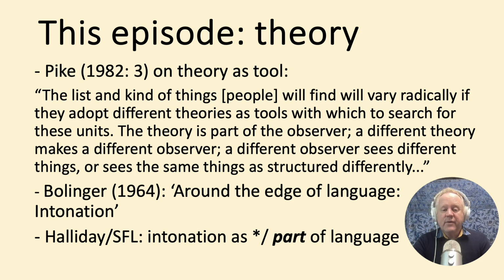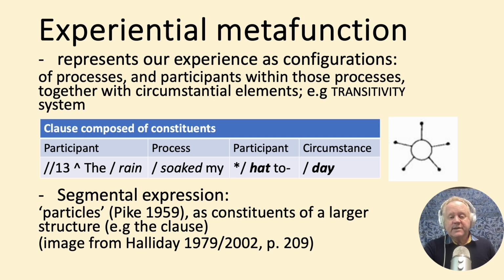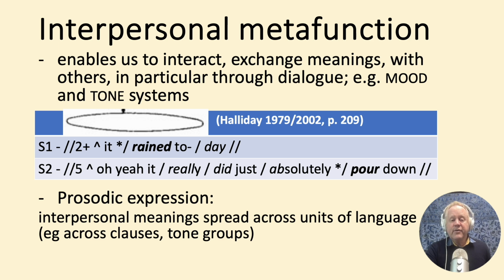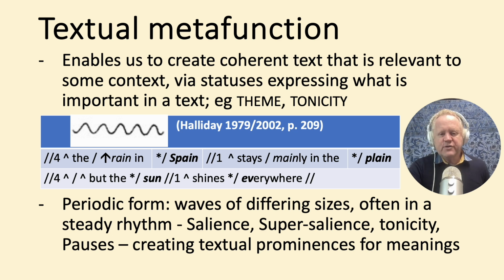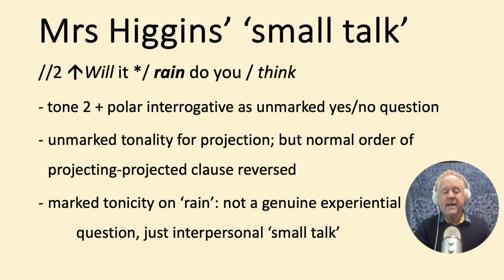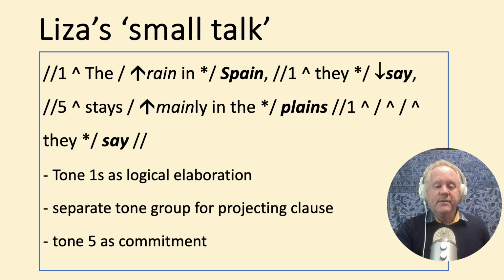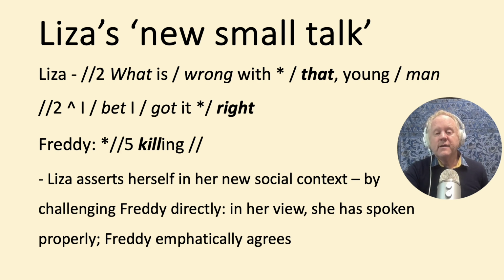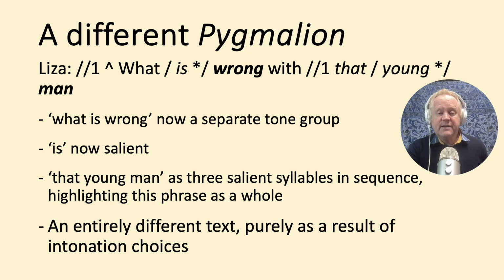EpIII Listening for Meaning - Metafunction: prosodic and periodic systems of intonation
Episode III in a YouTube lecture series on how to analyse intonation in English discourse called Listening for Meaning: A Guide to Analysing Intonation in English, which functions as a multimodal textbook intended for postgraduate research students and academic educators. This episode takes a theoretical perspective on the types of social functions and forms of expression of intonation choices.
Errata -  title slide: delete first asterisk; Slide 3: Halliday quote, "Language is as it is because of what it has to do", from Halliday (1973, p. 34).

0:00 Title slide and Introduction (Slide 1)
2:14 This episode: theory (Slide 2)
4:11 SFL theory: metafunction (Slide 3)
5:34 (Meta)functions of language (Slide 4)
5:59 Metafunctions and their expression (Slide 5)
7:10 Experiential metafunction (Slide 6)
8:55 Logical metafunction (Slide 7)
10:31 Logical, interative structure (Slide 8)
11:00 Interpersonal metafunction (Slide 9)
14:07 Prosodic expression, in Praat (Slide 10)
16:05 Textual metafunction (Slide 11)
19:12 Analysis practice: Pygmalion (Slides 12-13)
23:13 Mrs Higgins' small talk (Slide 14)
25:17 Liza's small talk (Slides 15-18)
35:41 The same Pygmalion? (Slide 19)
37:31 A different Pygmalion (Slide 20)
40:03 Intonation is part of language (Slide 21)
41:49 References

Links:
- Pygmalion 1938 film production (from about 41mins:50secs)
- Pygmalion 1973 BBC production (from about 58mins:18secs)
References:
Bolinger, D. (1964). Around the edge of language: Intonation. Harvard Educational Review, 34(2), 282-296.
Fries, P.H. 1981. "On the Status of Theme in English: arguments from discourse". Forum Linguisticum 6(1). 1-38. [republished in J.S. Petöfi & E. Sözer [eds] 1983 Micro and macro Connexity of Texts, 116-152. Hamburg: Helmut Buske Verlag [Papers in Text linguistics 45.]]
Halliday, M. A. K. (1973) Explorations in the Functions of Language. London, Edward Arnold.
Halliday, M. A. (1979/2002). Modes of meaning and mod es of expression: Types of grammatical structure, and their determination by different semantic functions. Function and context in linguistic analysis, 1, 57-79; republished in Jonathan Webster (Ed.) On Grammar, Volume 1, Bloomsbury Publishing: 196-218.
Halliday, M.A.K., revised by Christian M.I.M. Matthiessen. (2004) An Introduction to Functional Grammar. 3rd Ed. London: Arnold.
Halliday, M. A. K. and Greaves, W. S. (2008) Intonation in the Grammar of English. London: Equinox.
Martin, J. R. (1992) English Text: System and Structure. John Benjamins.
Martinec, R. (2018). Linguistic Rhythm and its Meaning: Rhythm Waves and Semantic Fields. Linguistics & the Human Sciences, 14, pp.70-98.
Ngo, T., Hood, S., Martin, J. R., Painter, C., Smith, B. A., & Zappavigna, M. (2021). Modelling Paralanguage Using Systemic Functional Semiotics: Theory and Application. Bloomsbury Publishing.
Pike, K. L. (1959/1972). Language as particle, wave, and field. Texas Quarterly 2(2): 37-54; republished in Selected Writings: To Commemorate the 60th Birthday of Kenneth Lee Pike, Ruth M. Brend (Ed.), De Gruyter Mouton: 129-143.
Pike, K. L. (1982) Linguistic Concepts: An Introduction to Tagmemics. Lincoln; London: University of Nebraska Press.
Smith, Bradley A. & Greaves, W. S. (2015).  Intonation, In (Ed. Jonathan J. Webster) The Bloomsbury Companion to MAK Halliday, Bloomsbury Publishing: 291-313.